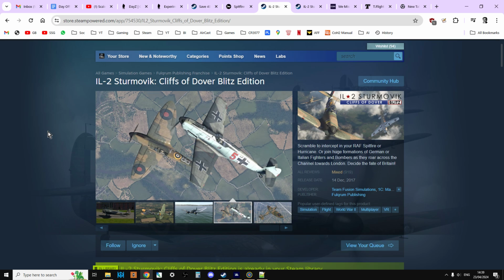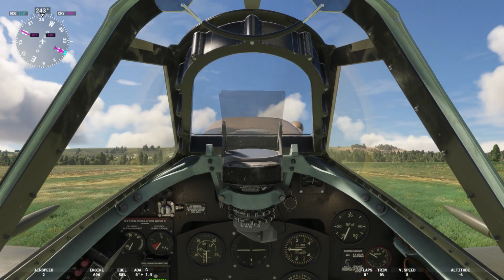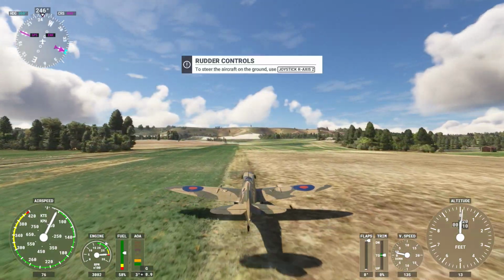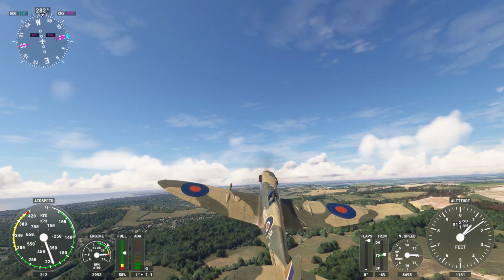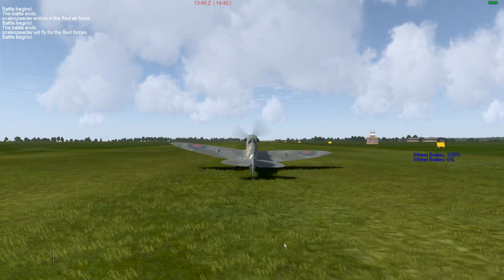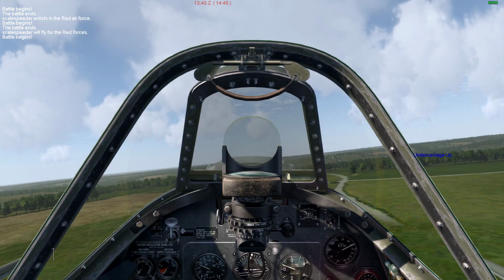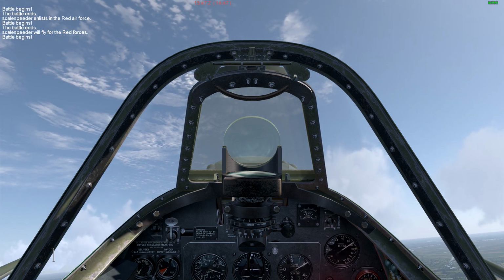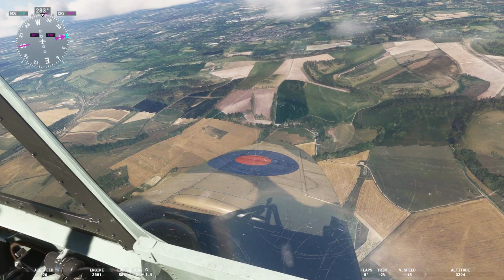IL-2 Sturmovik: Cliffs of Dover vs MS Flight Simulator 2020, Flying Spitfire, How Do They Compare?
In this comparison video I put MSFS 2020 up against IL-2 Sturmovik: Cliffs of Dover Blitz Edition, from 2017, comparing how the Spitfire looks, how the game graphics look, and ask if Il-2 CloD is a viable route into a cheaper budget WWII World War 2 Combat Flight Simulator.
Of course MS Flight Simulator looks better that Il-2 Cliffs, but once you get up a couple of thousand feet, the English Countryside looks great in both games, and the interior cockpit of the Spitfire is also comparable between the two.
So, if you're wondering if its worth playing IL-2 Sturmovik: Cliffs of Dover Blitz Edition, including the Desert Wings - Tobruk DLC in 2024, the answer has to be yes, you should. This game still looks game and plays good, and is a lot cheaper than newer Flight Sims, the catch being that you'll really need to buy a flight stick.
Thanks, Rob.